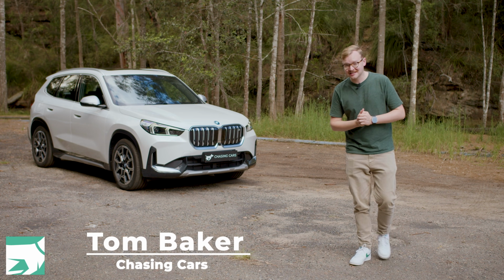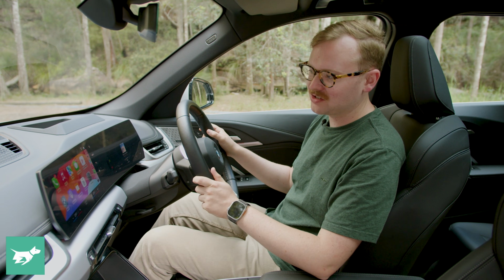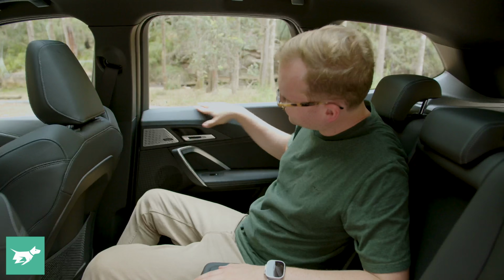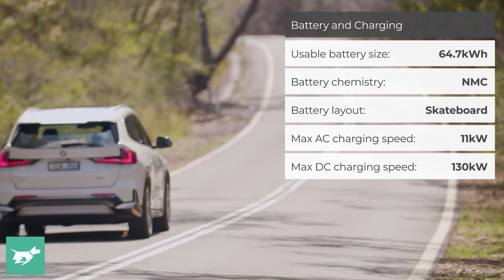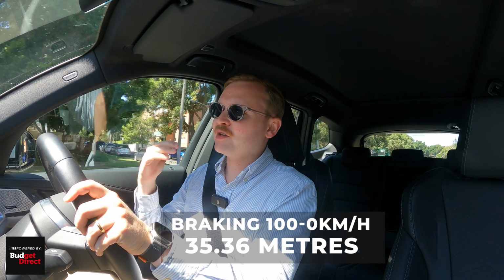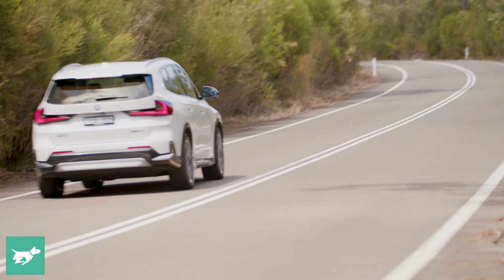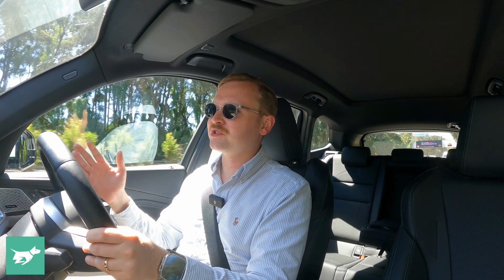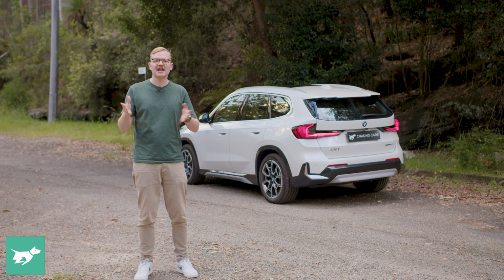Understated excellence! (BMW iX1 xDrive30 review)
BMW is offering a broad range of fully electric vehicles in Australia but one of the most popular and most affordable is the iX1, a sibling to the petrol-powered X1.

Available as both a single-motor front-wheel-drive and dual-motor all-wheel-drive, the iX1 starts below the luxury car tax threshold and competes with the likes of the Mercedes-Benz GLA and Volvo XC40 Recharge in Australia.

Under review today is the AWD model known as the xDrive30 with the understated X-Line pack.

Founder Tom Baker takes us through the iX1 and conducts a full Chasing Cars range and charging test to determine if you should consider this EV.

Timecodes:
0:00 - Intro
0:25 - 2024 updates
0:56 - Interior
3:41 - Back seat
4:38 - Boot
5:56 - Range and charging test
7:00 - Running costs
7:21 - Driving
10:15 - Fun driving
14:20 - Safety
15:20 - Verdict